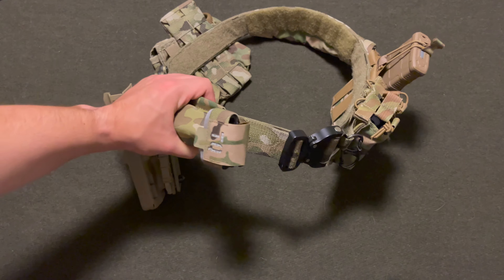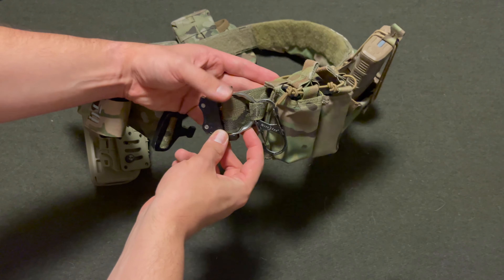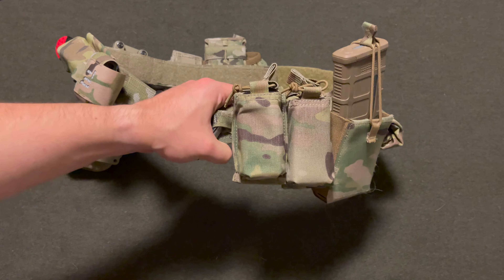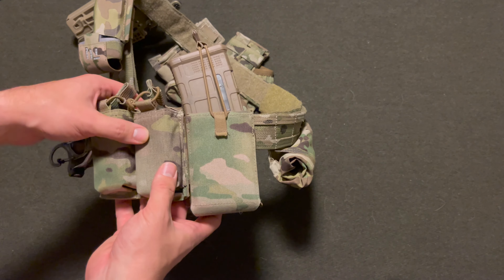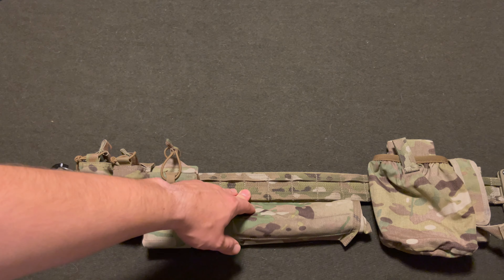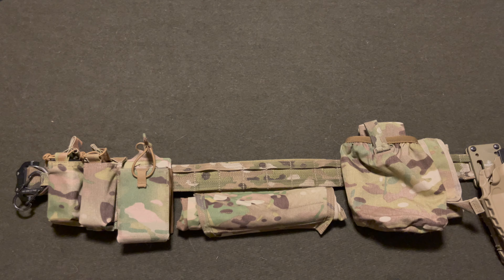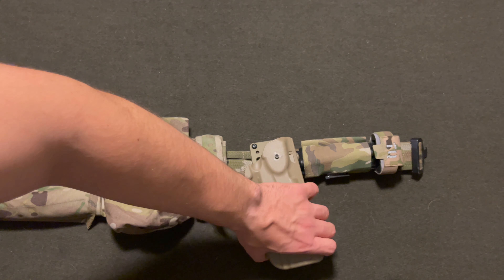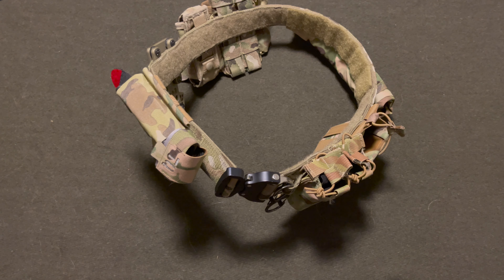Battle Belt Setup (2022)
What is up my dudes and welcome back to the channel for another video .  Hope you guys enjoy the video review.

 Intro: Artist Thousand Foot Krutch Song: The End Is Where We Begin